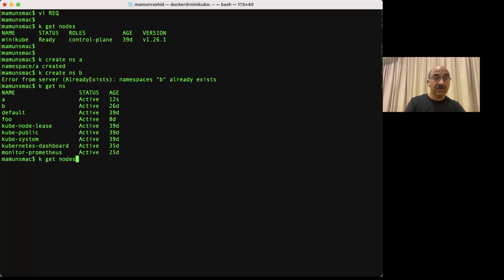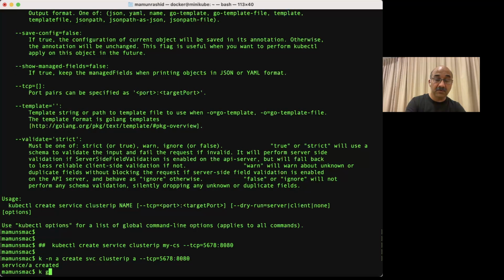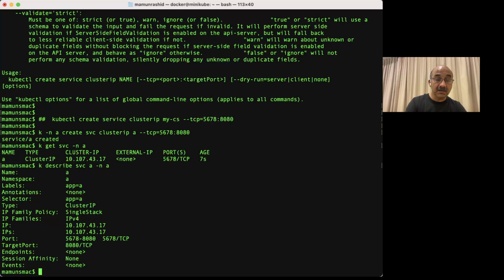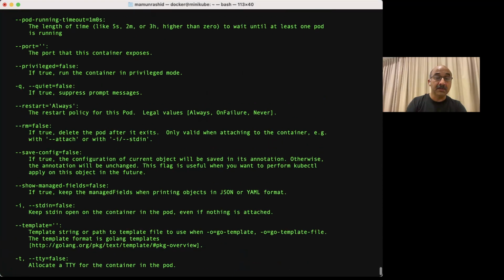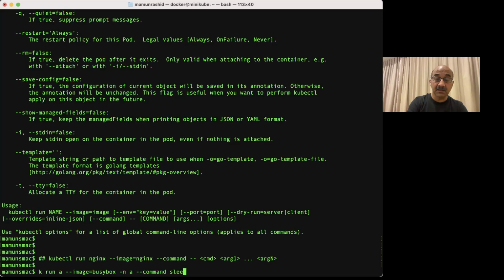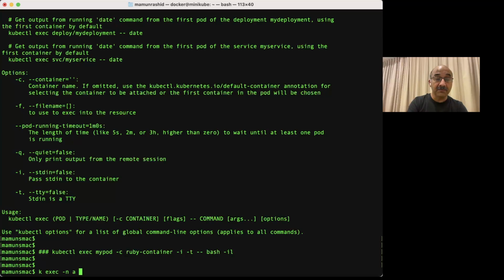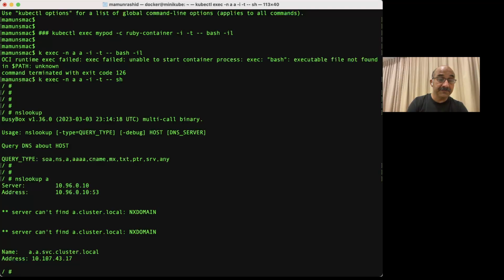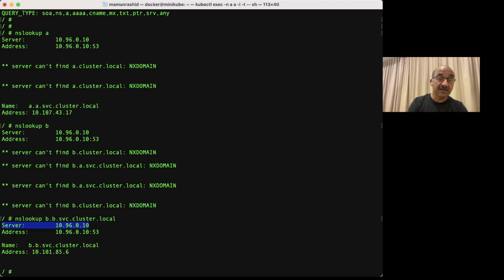CKA LAB 42 (Kubernetes Certification) : Namespaces , dns, nslookup, run pod, shell into pod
CKA LAB: Namespace and DNS

Pre-req:
  Access to a Kubernetes Cluster

REQUIREMENTS OF THIS LAB:
  1. create namespace a
  2. create namespace b
  3. create a service called a in namespace a
  4. create a service called b in namespace b
  5. create an busybox pod in namespace a and shell into it
  6. from that container  , nslookup service a and service b (you will need to know dns names)

TIPS
   same namespace : just service name
   different namespace: b.b or b.b.svc.cluster.local